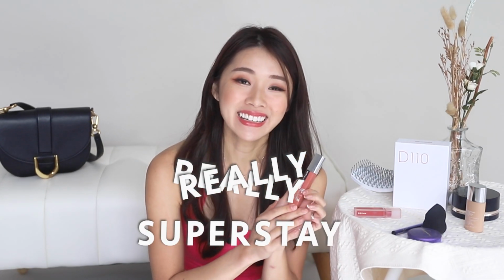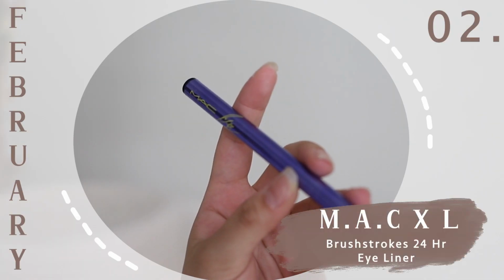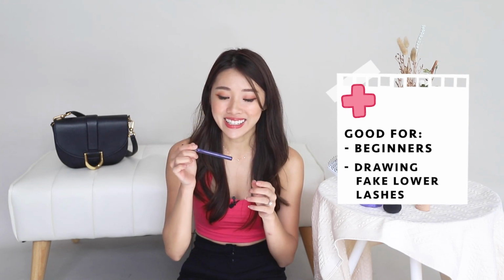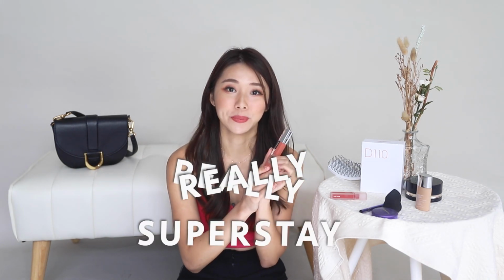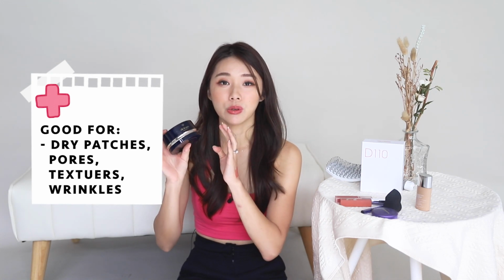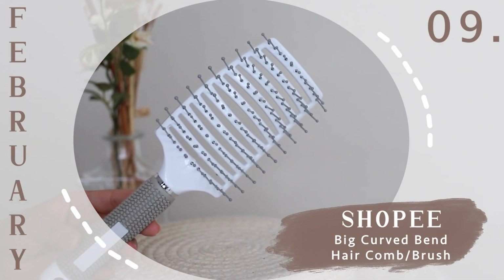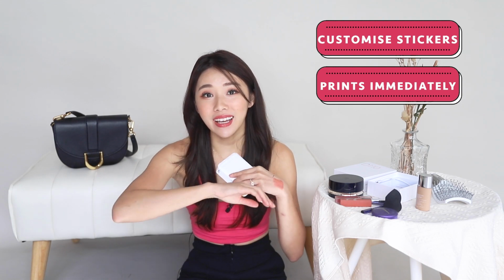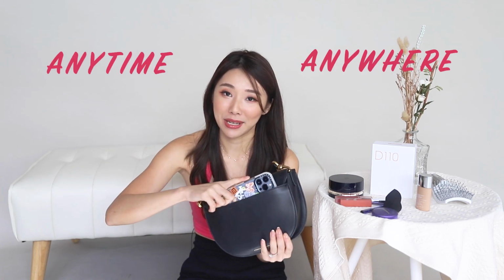FEBRUARY FAVOURITES - New bag favourite, hair tool & more! | MONGABONG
MY FIRST MONTHLY FAVOURITES of 2022! 🤘🏼 Been rather busy with the house so these are some of my staples that I’ve brought with me (which also shows how much I ❤️ them haha!) and also included some newly discovered useful miscellaneous items! Keep on watching ~

Share with me some of your favourites in the comments down box below! I’d love to discover some new finds and try them out! 😜

PRODUCTS MENTIONED:
💝 Clinique Even Better Makeup SPF 15/PA++

💝M.A.C Cosmetics x Lisa Brushstroke 24hrs Eye Liner - Black

💝 M.A.C Cosmetics x Lisa Melba Powder Blush (Limited Edition)

💝 Abib Jericho Rose Fit Mild Acidic pH Sheet Mask
*available in 5/10pcs

💝 Charles and Keith Gabine Leather Saddle Bag - Black, Size M
*Free Personalization available

FAQ
Hello! My name is Mong Chin and I'm from sunny Singapore. I am 1.63m and I am singaporean Chinese. I speak English, Mandarin and am currently learning Korean in my free time. I love all things beauty and fashion, and I also like to share my life here. I hope you guys enjoy watching my videos!